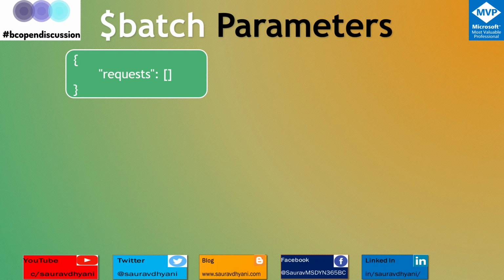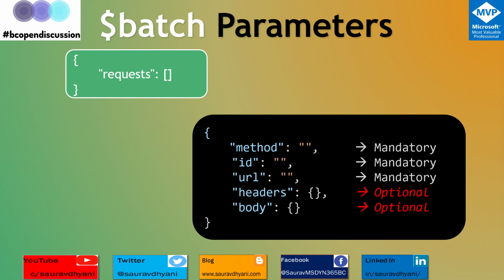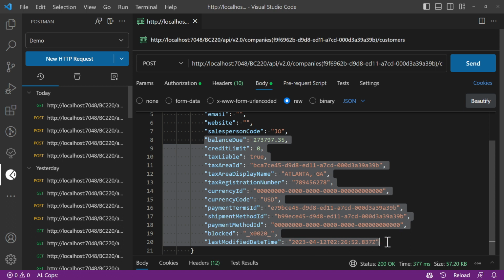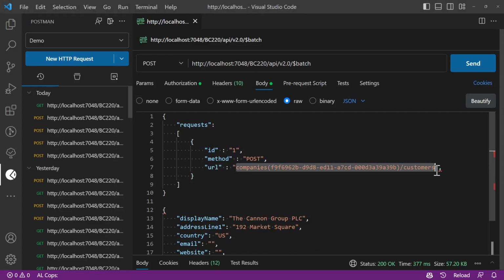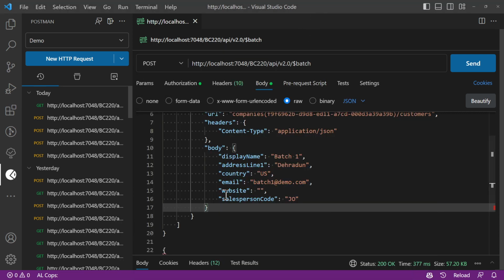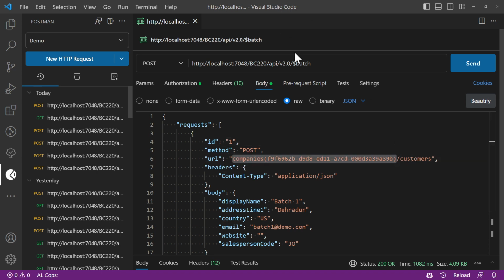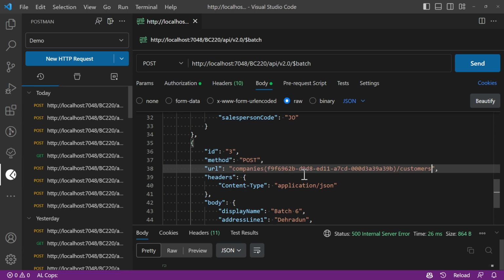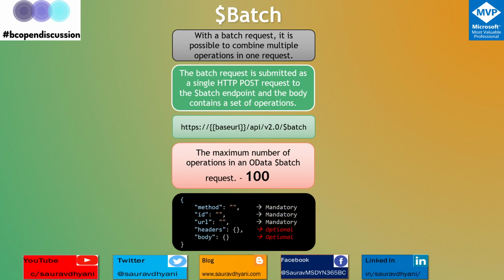Batch Requests in MS Dynamics 365 Business Central API.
Are you looking to optimize your data operations in MS Dynamics 365 Business Central? In this video, we'll dive into the power of Batch Requests in the Business Central API and show you how to perform multiple operations in a single API call. We'll start by explaining the concept of Batch Requests and their benefits in terms of performance and reduced network overhead. You'll learn how to construct and execute Batch Requests to perform a batch of operations such as creating, updating, or deleting records in Business Central. We'll provide step-by-step guidance on how to structure the Batch Request payload and handle the response. Additionally, we'll explore advanced features of Batch Requests, such as dependencies and error handling. Whether you're a developer, IT professional, or Business Central user, this video will empower you to leverage Batch Requests effectively and streamline your data operations in MS Dynamics 365 Business Central. Join us and unlock the potential of Batch Requests in the Business Central API for efficient and optimized data management.